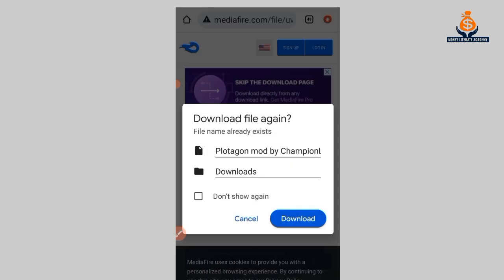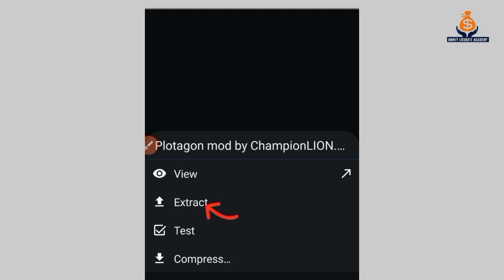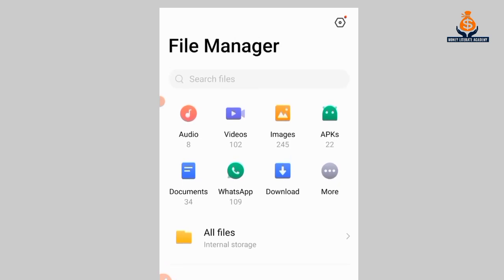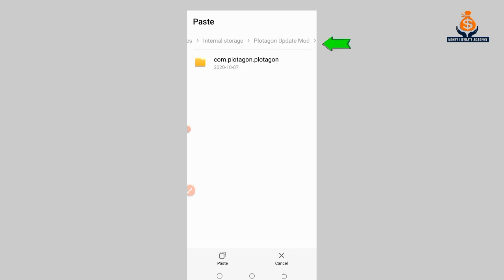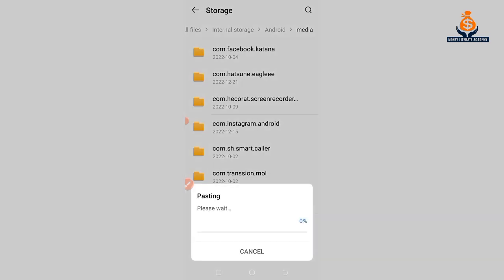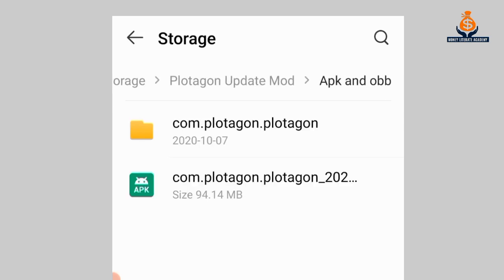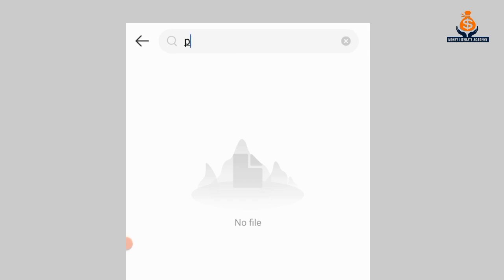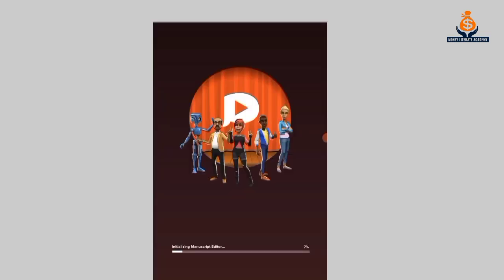HOW TO DOWNLOAD PLOTAGON APP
Step by step tutorial on how to download plotagon app to be used for creating 3D animation videos